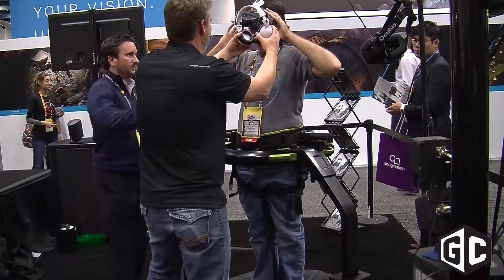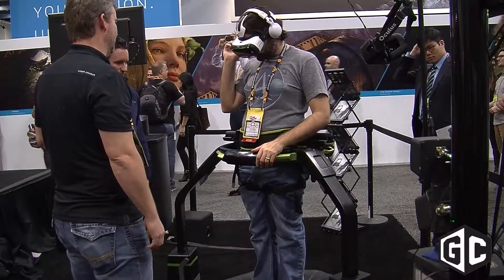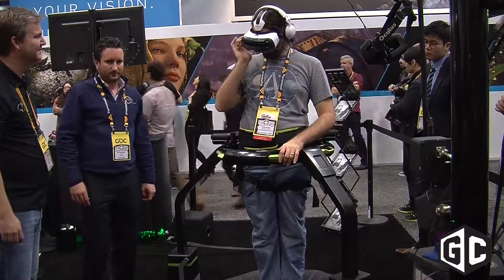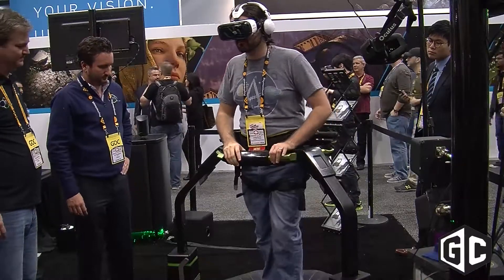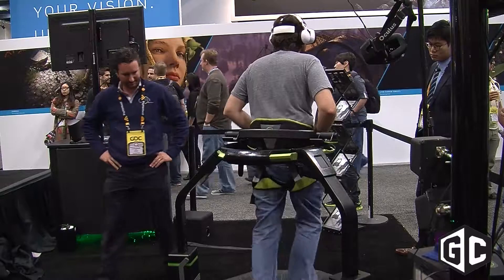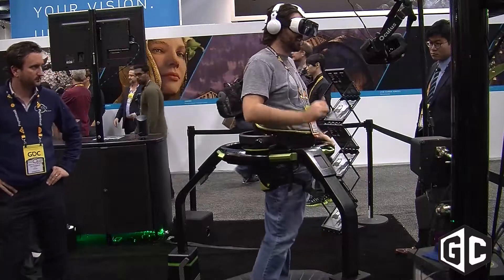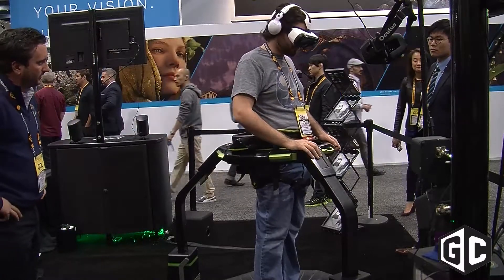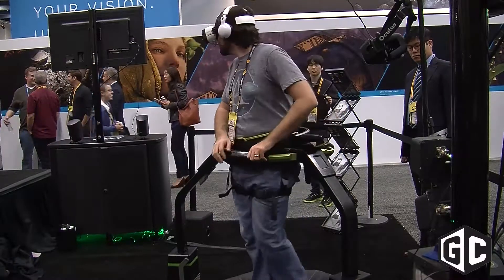What is the OMNI VR system?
For more news and exclusives, check out GameCrate's full coverage